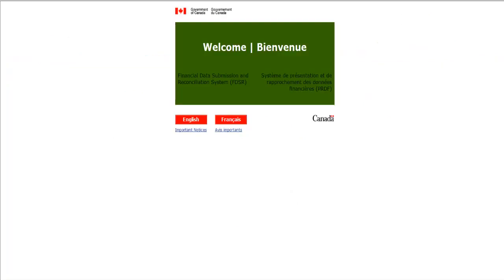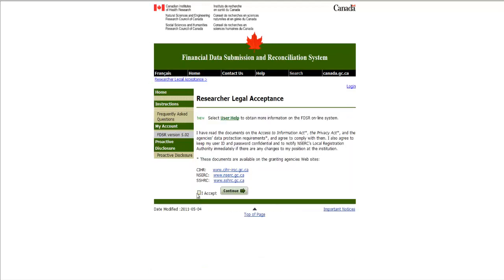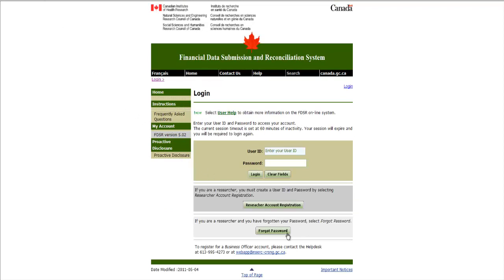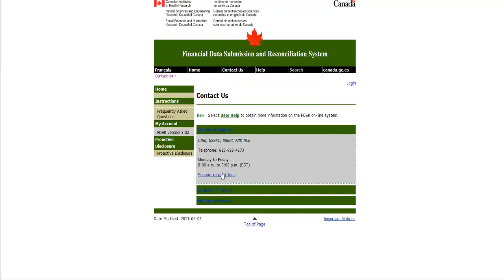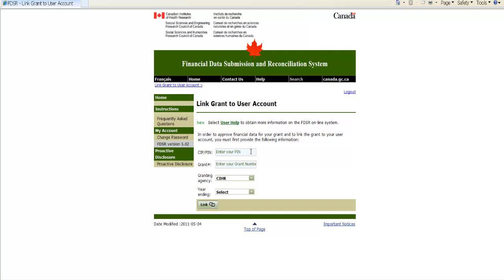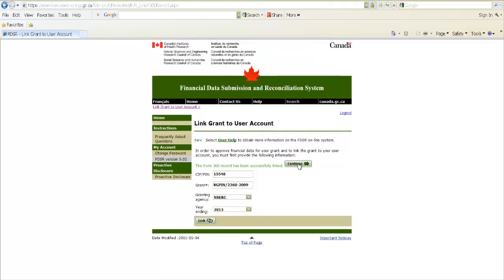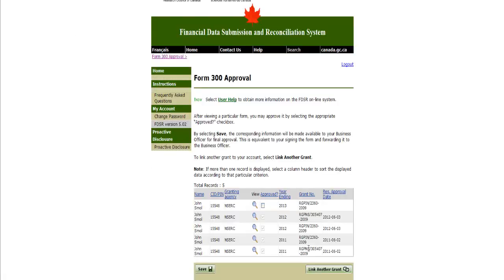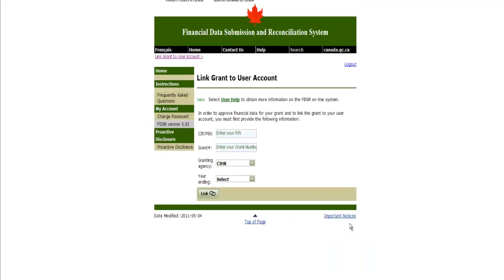How to Provide Electronic Approvals on FDSR site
This video tutorial provides instructions for Principal Investigators on providing electronic approvals for their annual statements of account (Form 300s) using the Tri-Council FDSR site.